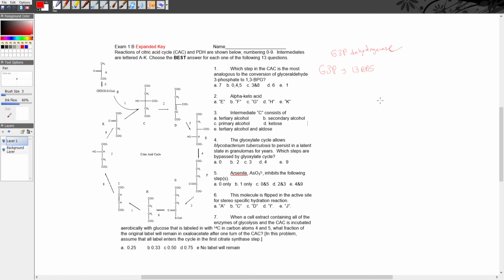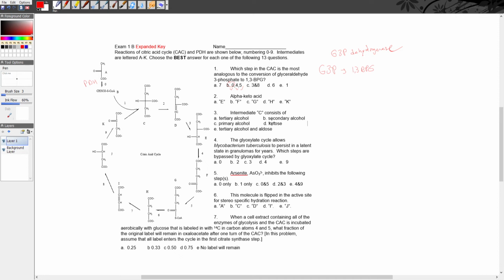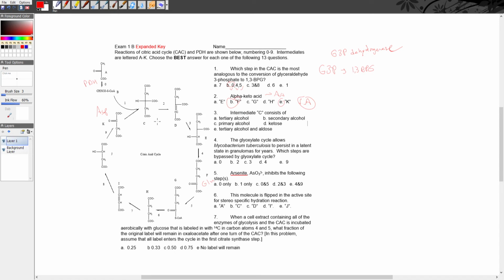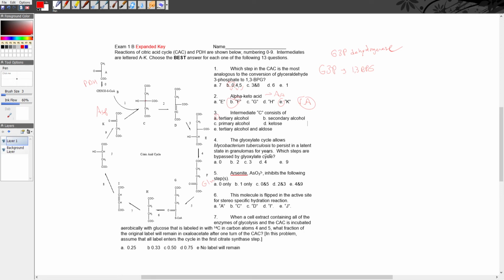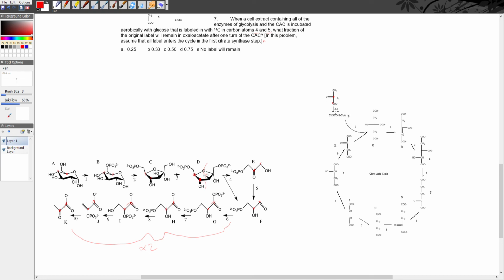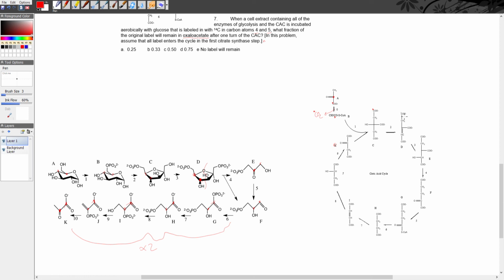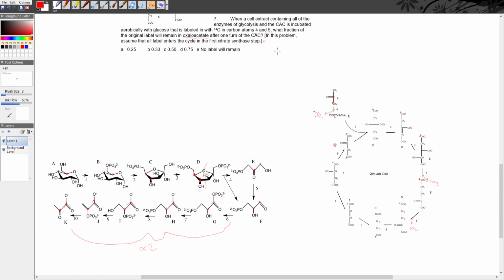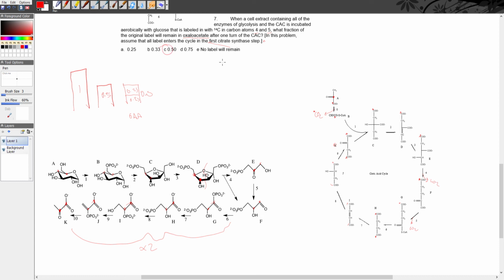Exam1 2018 Q1-7